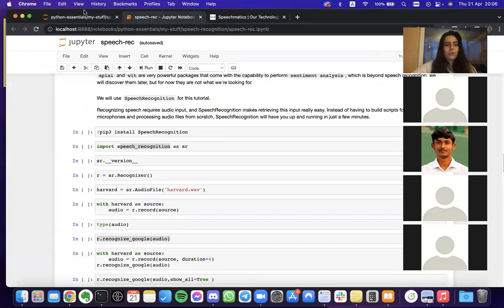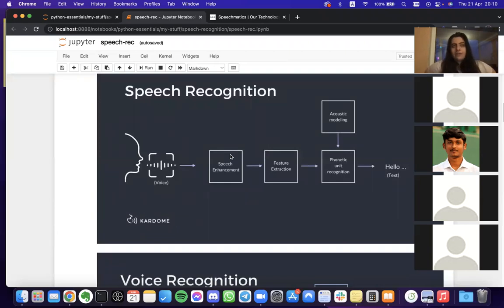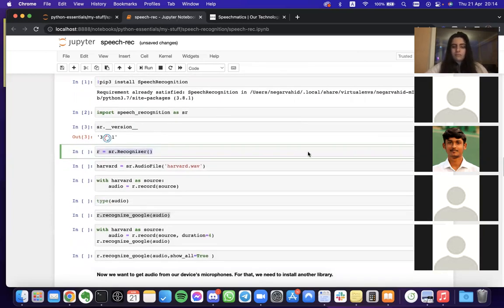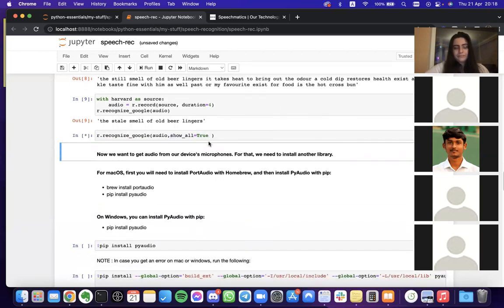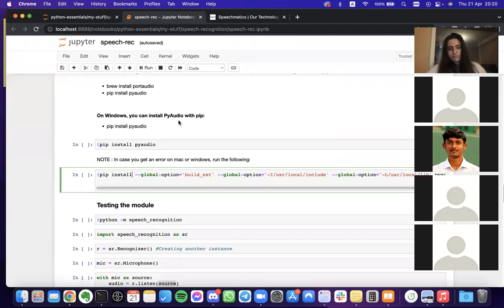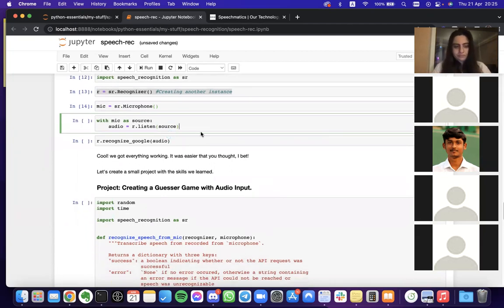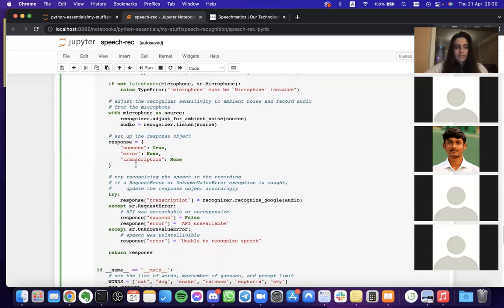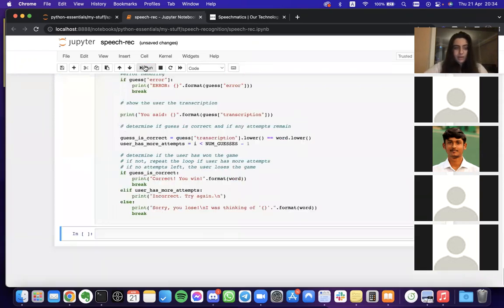Learn the Basics of Speech Recognition | Coding Squad